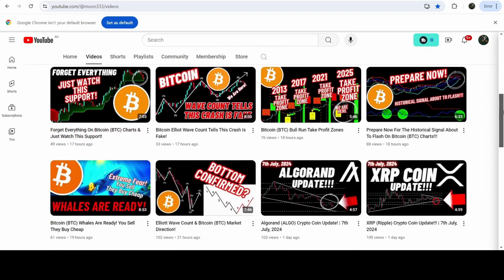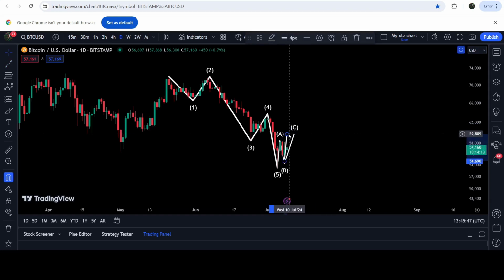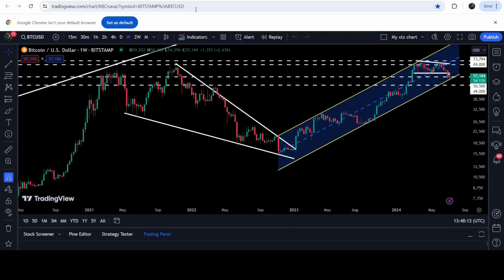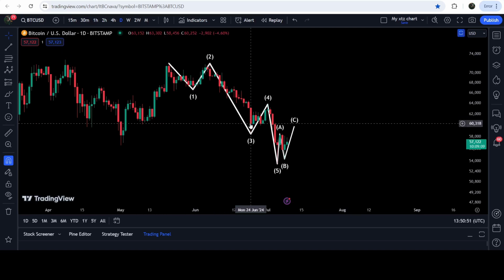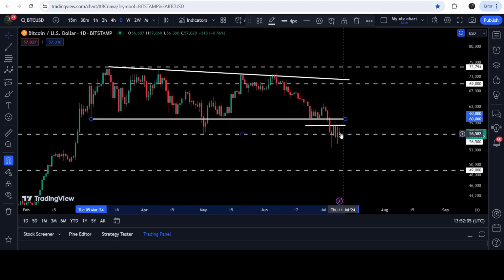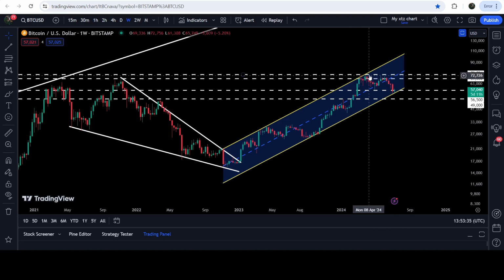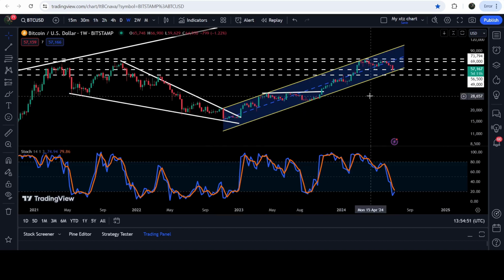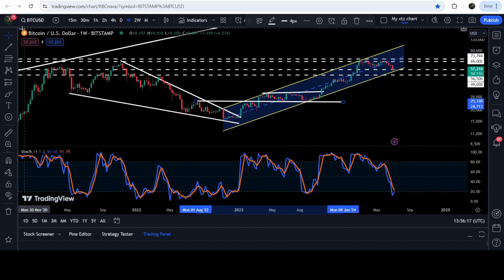Bitcoin Price Prediction Today | BTC Elliott Wave Analysis